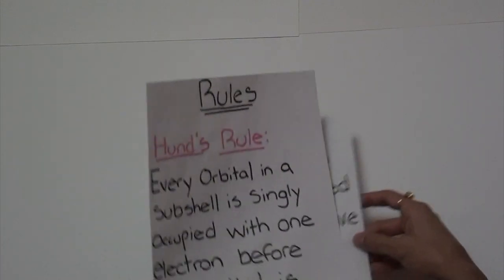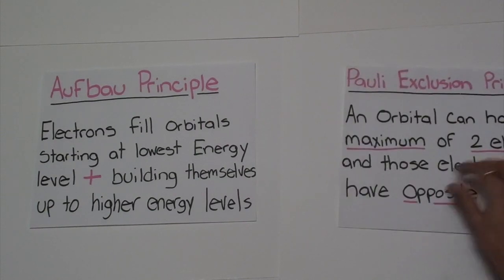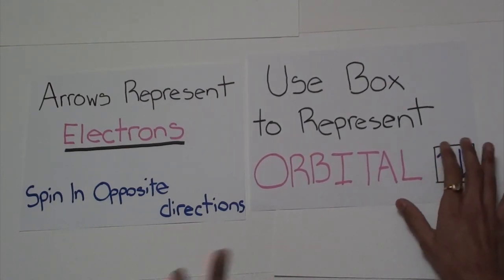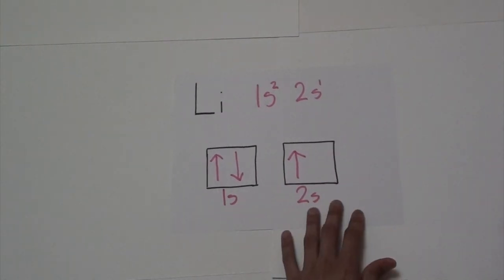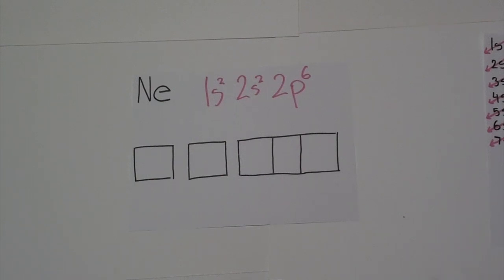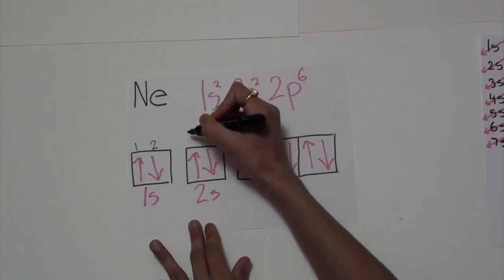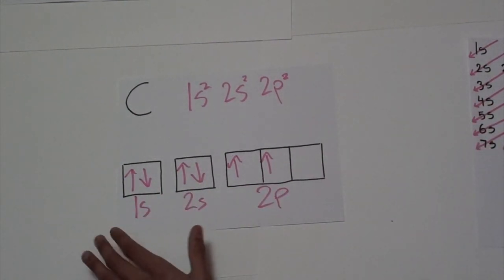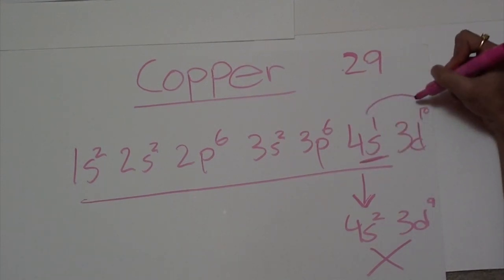Orbital Box Diagrams, Hunds Rule and Half-filled S Subshells (EXAM REVIEW)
This video is to help review the topics about Orbital Box Diagrams, the Hund's Rule and Half-Filled S Sub-shells.

Good luck to everyone on their exams! Hope this video helped.